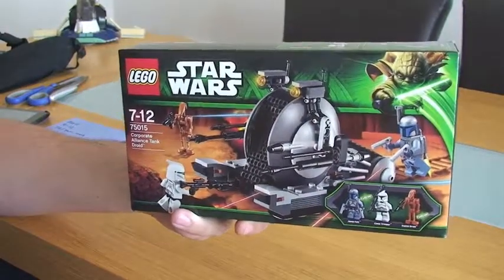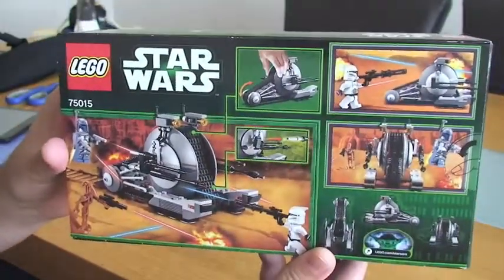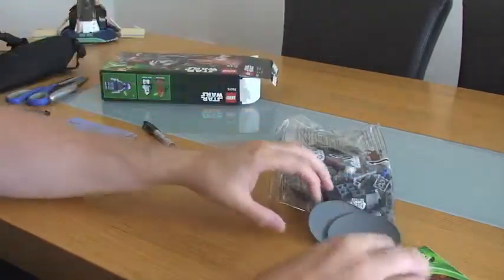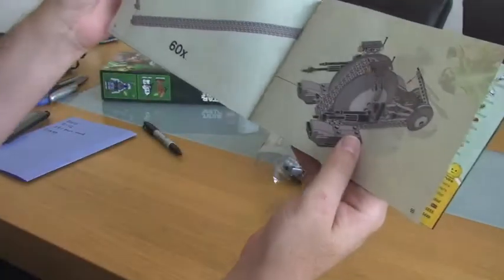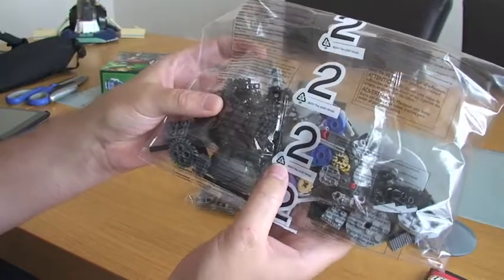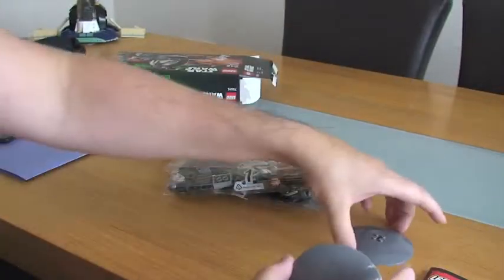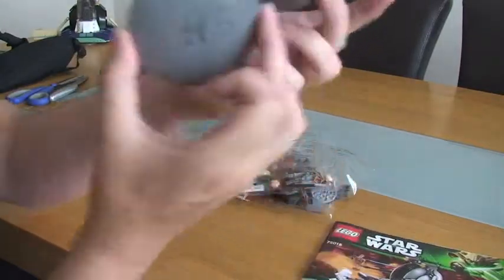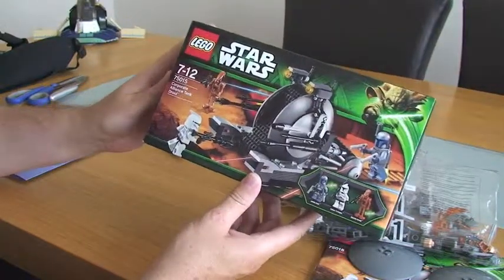LEGO Star Wars Corporate Alliance Tank Driod 75015 2013 unboxing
My unboxing of LEGO Star Wars Summer 2013 set 75015 Corporate Alliance Tank Droid.

Many thanks for viewing this unboxing video.

AFOL UK
aka
LEGO MAN UK